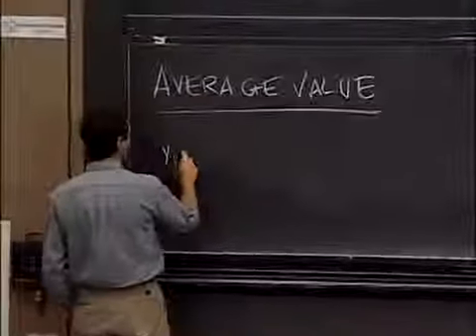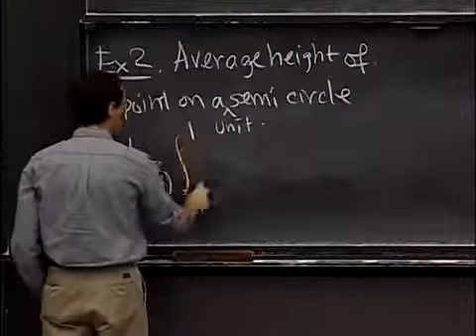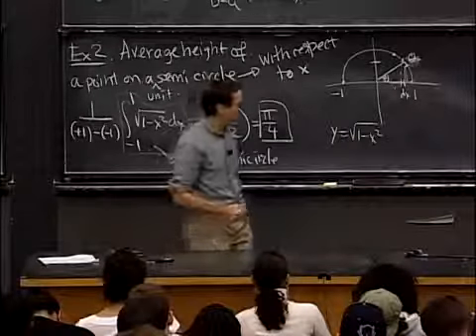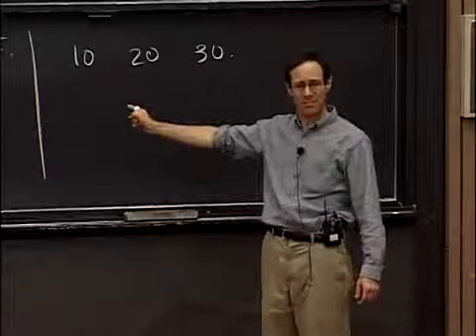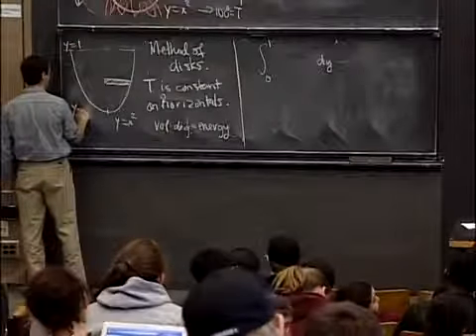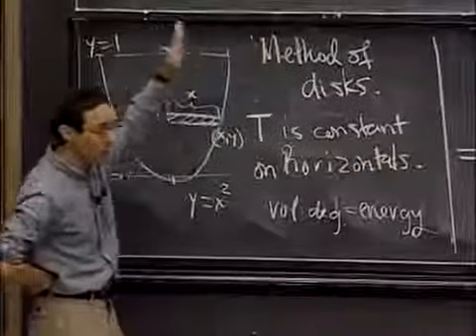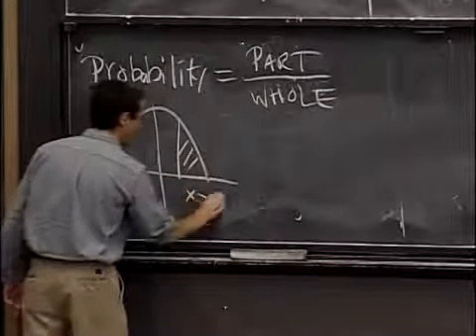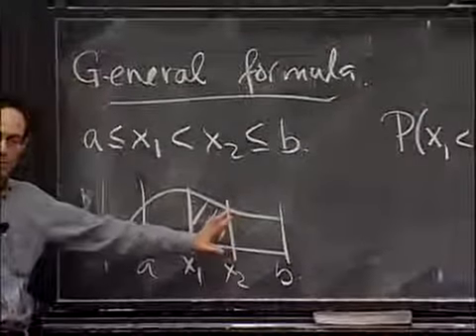Lec 23 The Definite Integral and its Applications